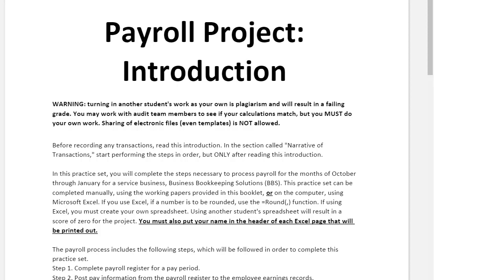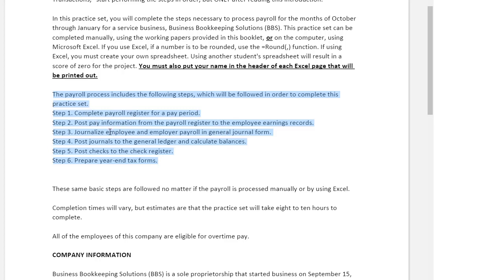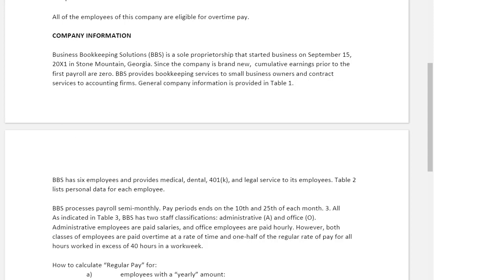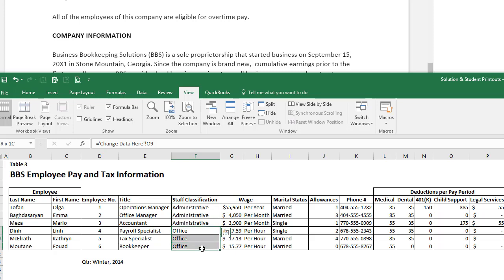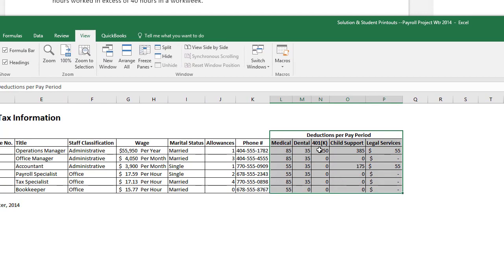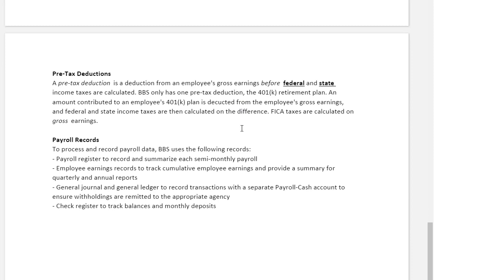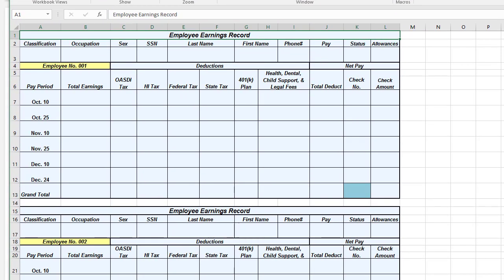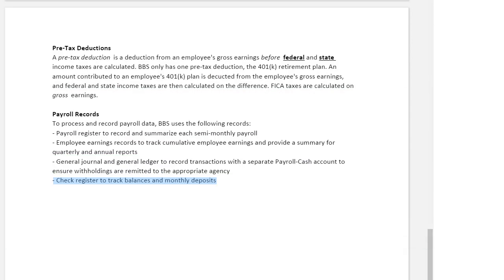Payroll Project - Introduction